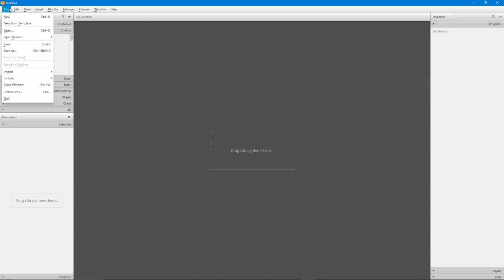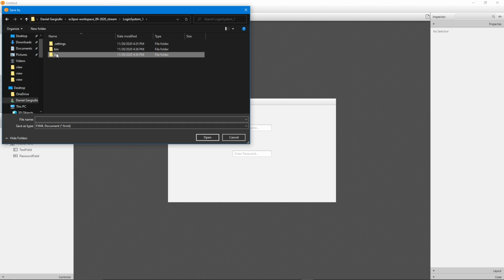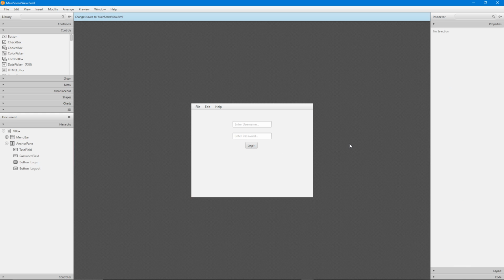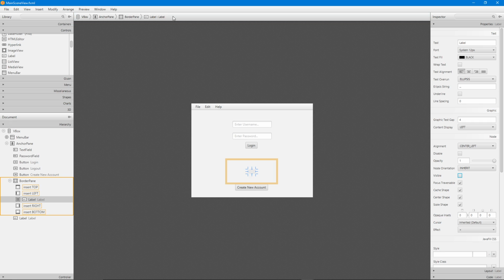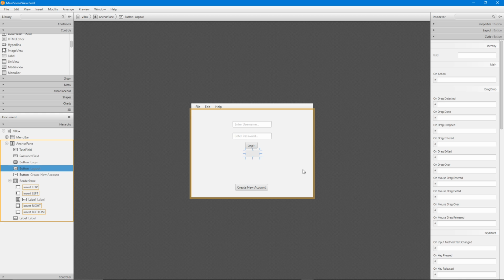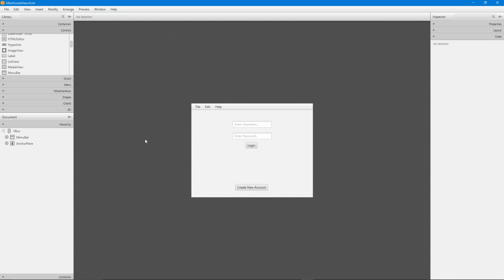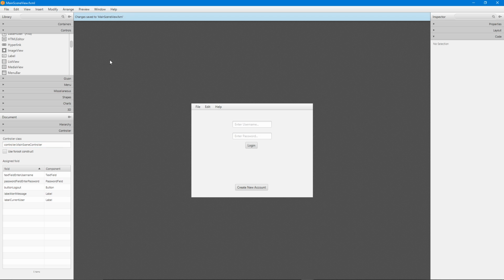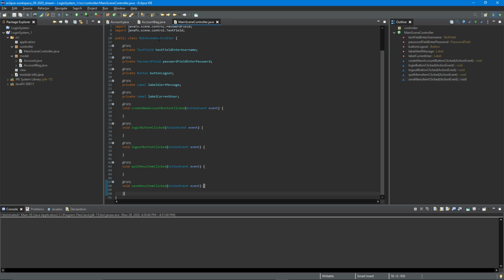03a - View Package Part 1 of 2 - MainSceneView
In this video, we set up our View package and create the scenes (the GUI) in Scene Builder. After we design our UI to look the way we'd like it to, we use Scene Builder to generate the skeleton code for the controller class to be used by the corresponding view file. Here, we set up the MainSceneView